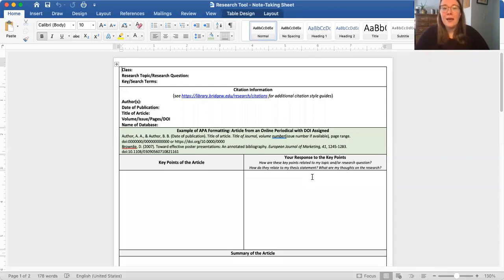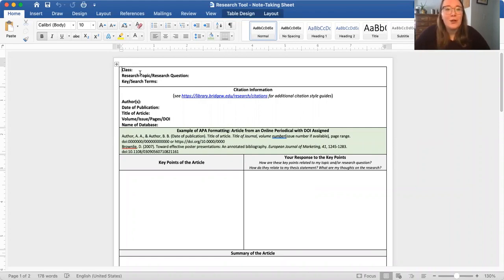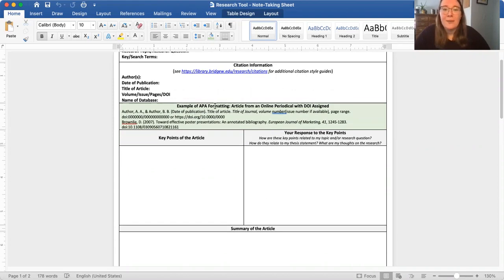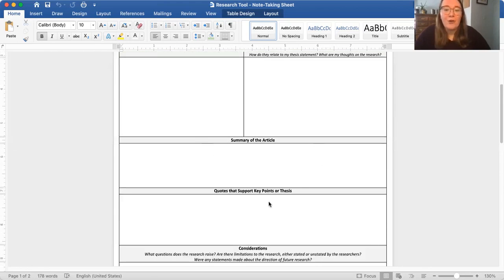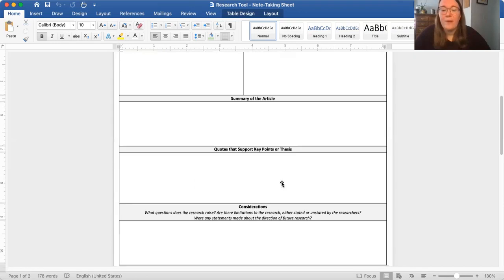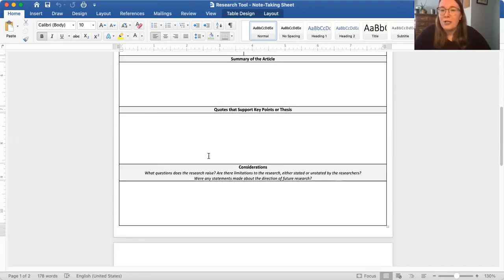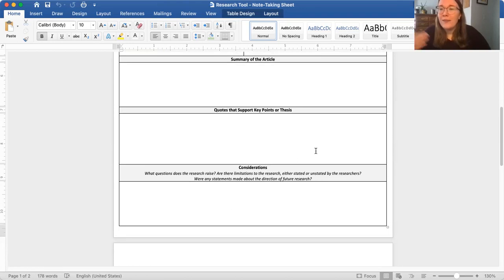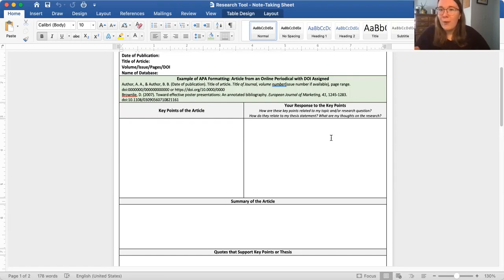Coach Laura and Organizing Research Sources